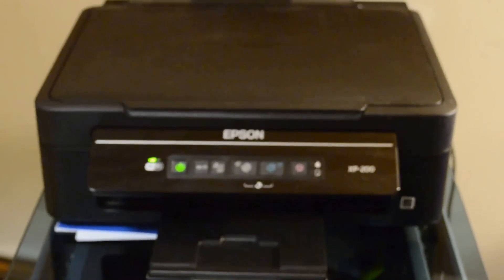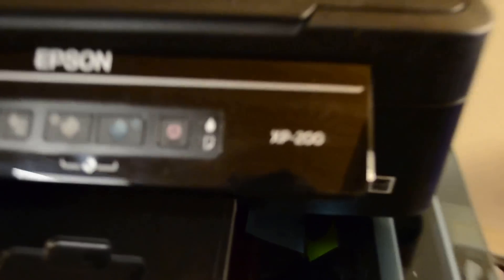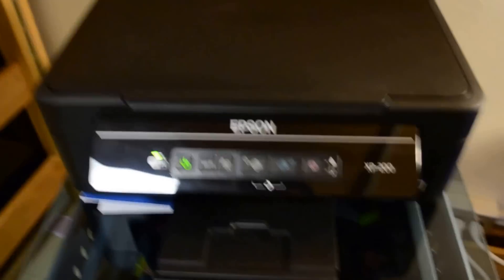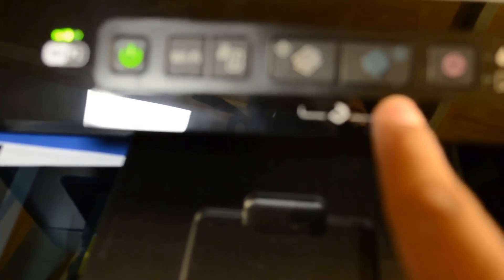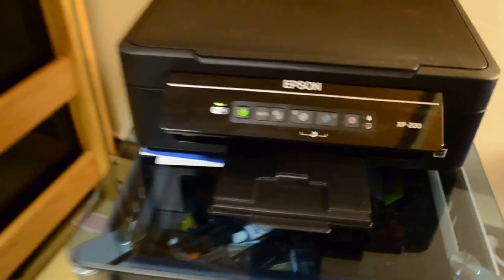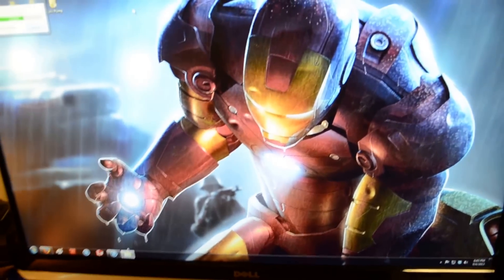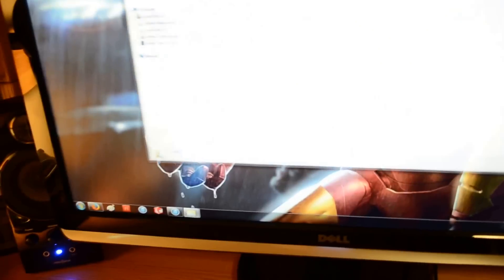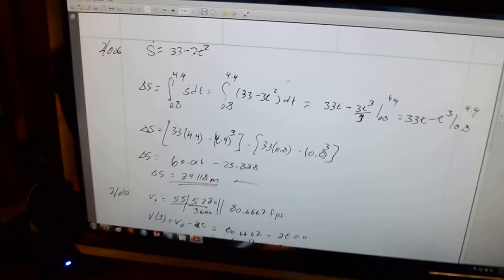How to Scan with the Epson XP 200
Just a short tutorial on how to use the scan function with the Epson XP 200.